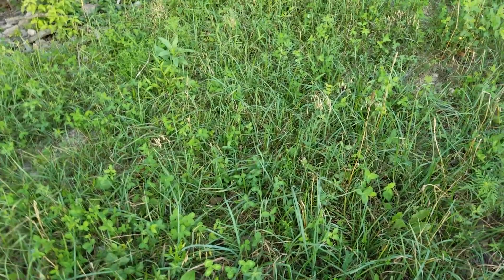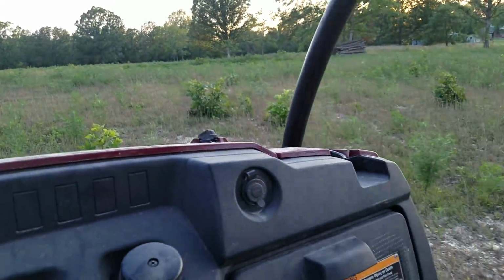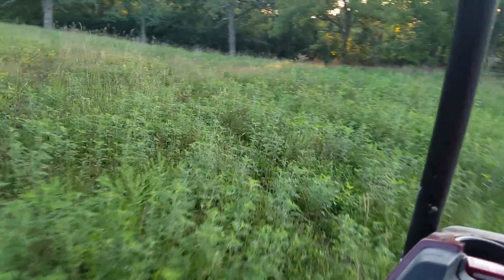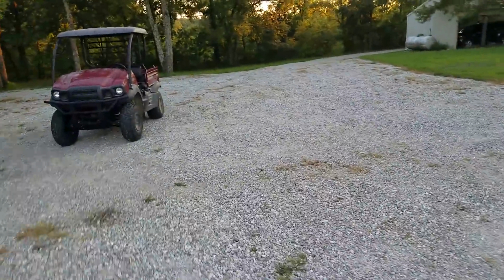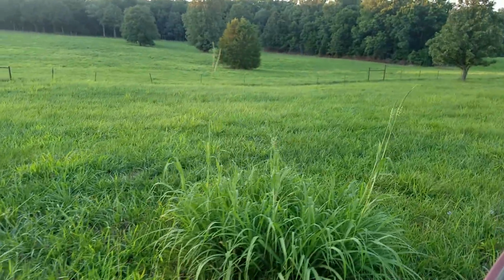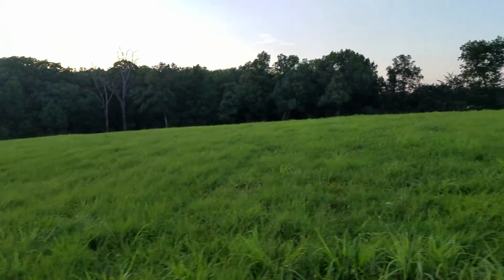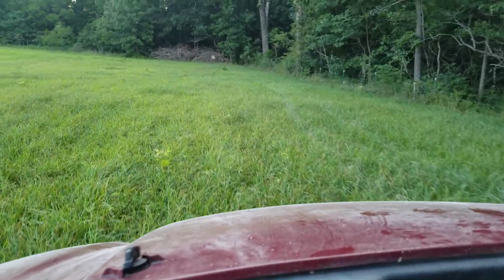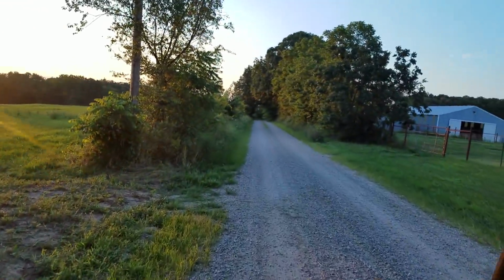Fail (cleared ground)